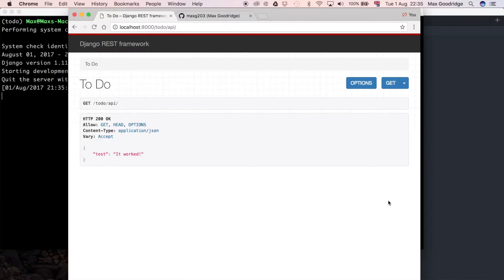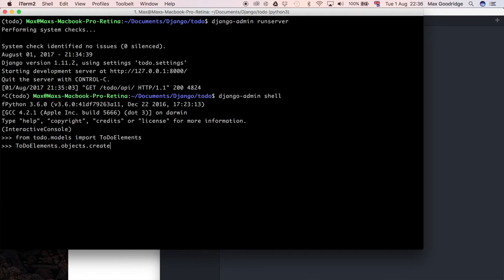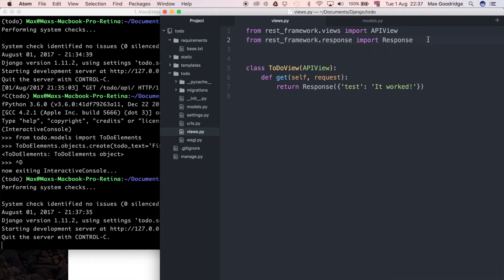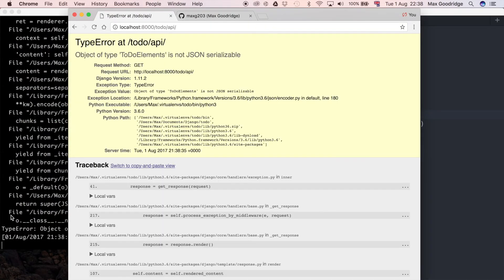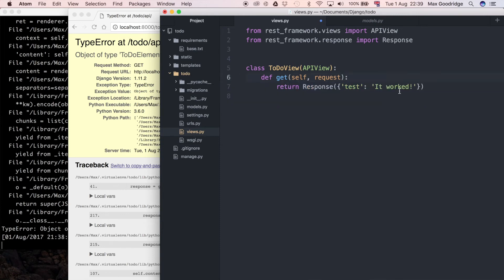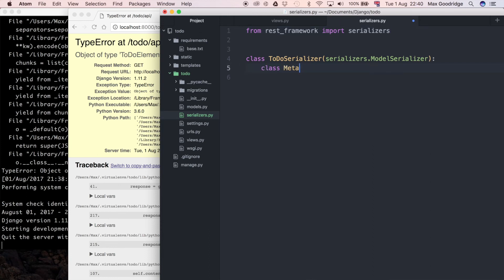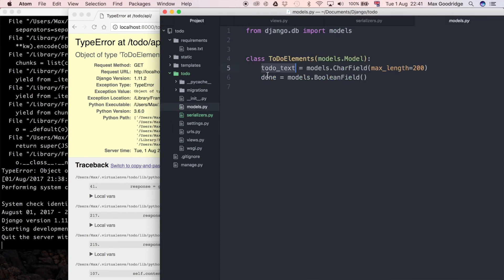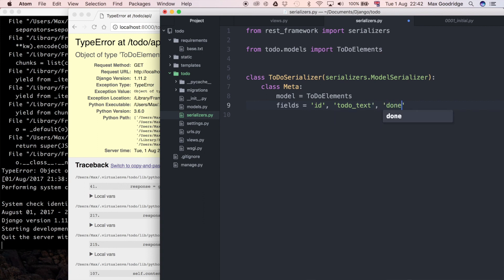How to Serialize a Django Model | To Do List | Part 10